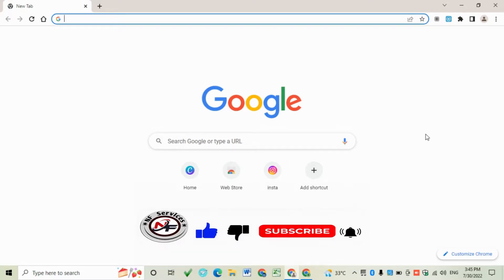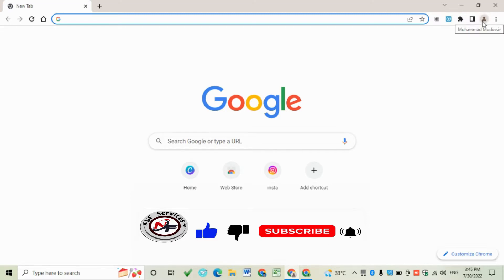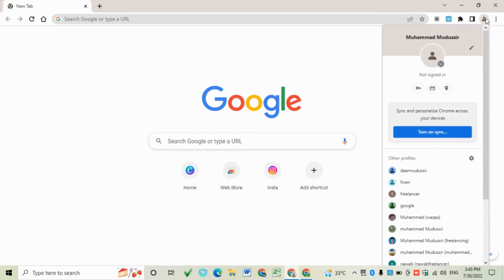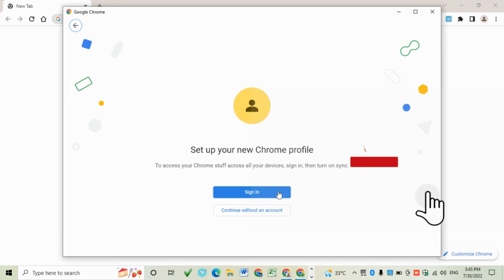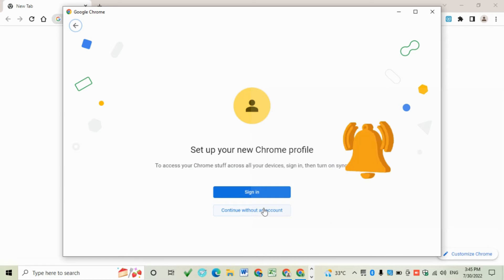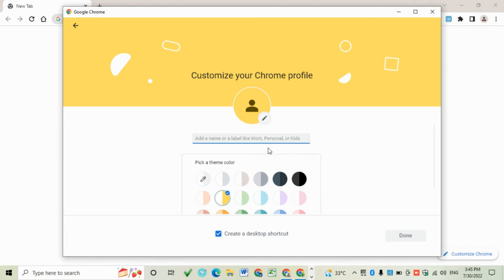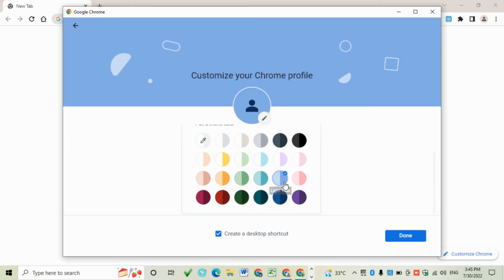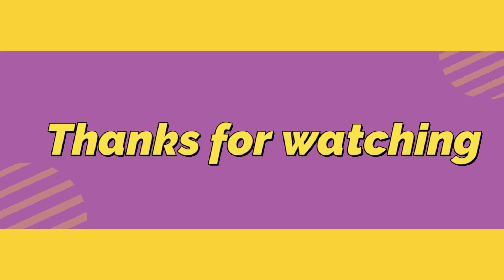how to create multiple chrome browsers | how to create unlimited chrome browser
Here you will learn how to create multiple chrome browsers or  how to create unlimited chrome browser. By this lecture you will be able to create multiple browsers.

multiple browsers helps you to handle different social media accounts seperatelly.